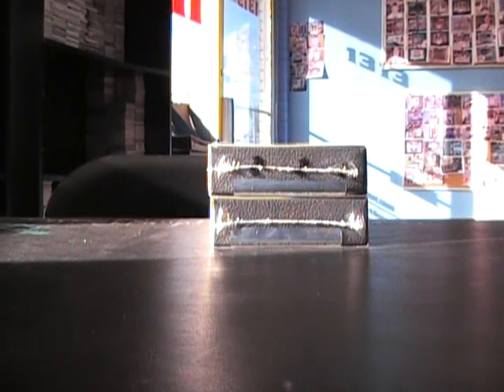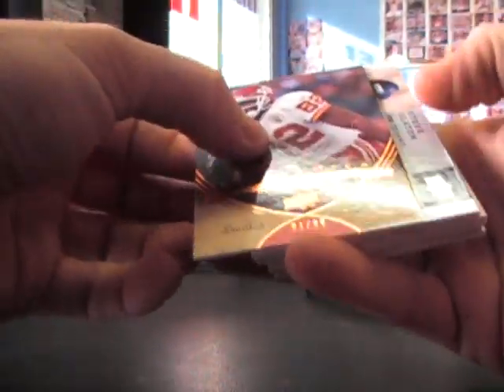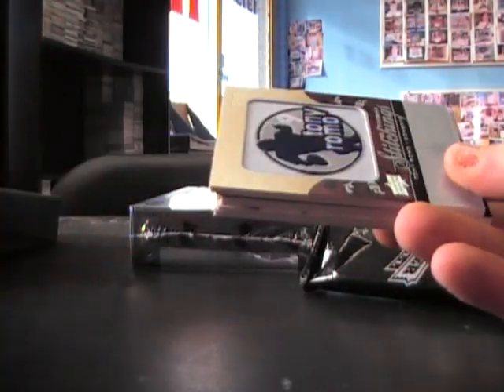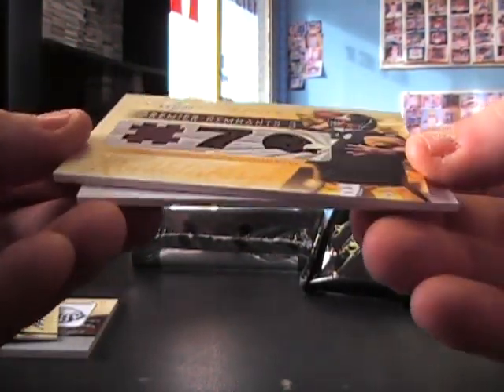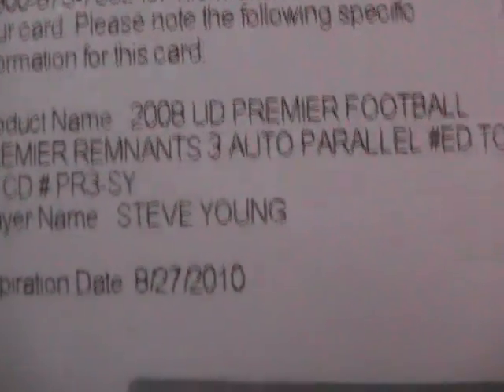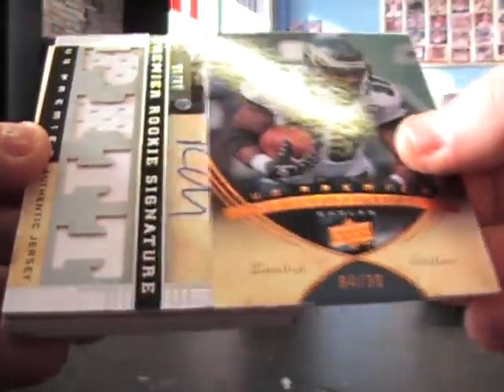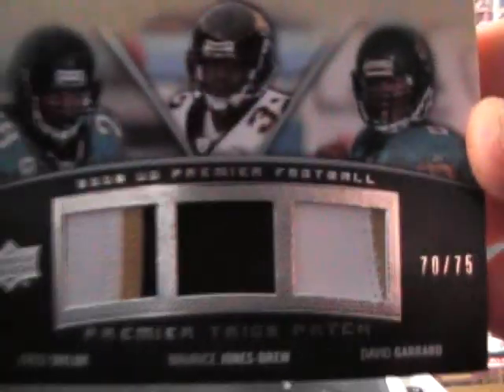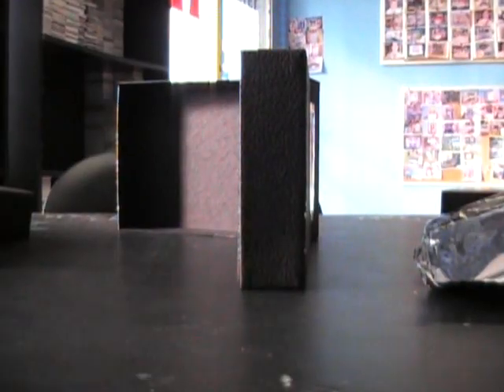Ed's 2008 UD Premier Football 2 Box Break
Hey Ed,

Here is the video break buddy. Thakns a lot, Chris J.